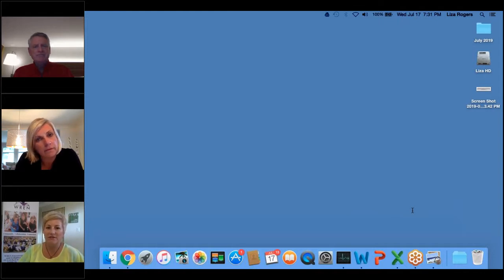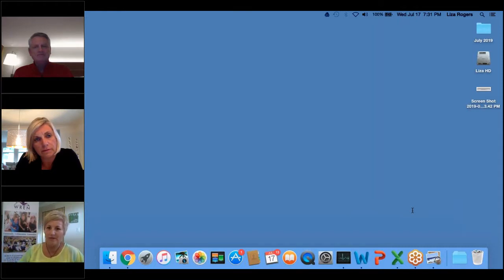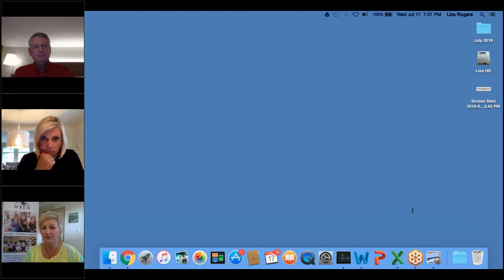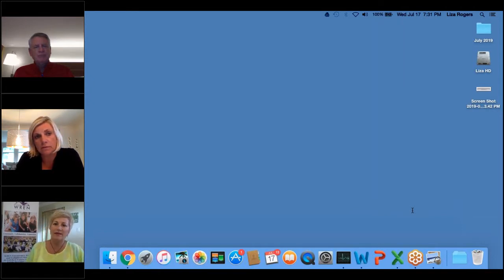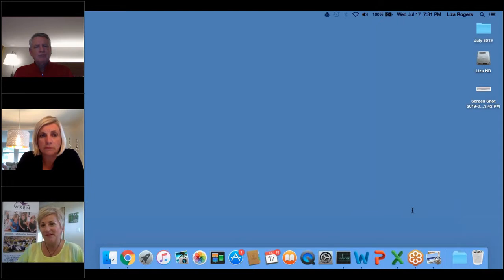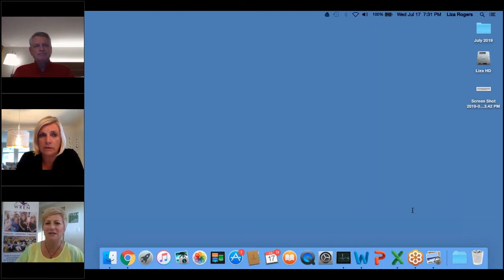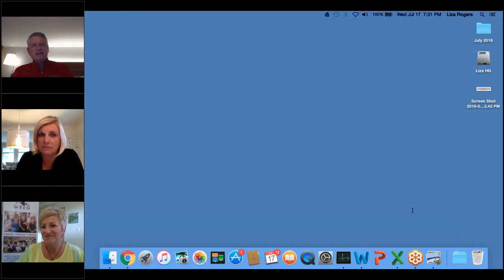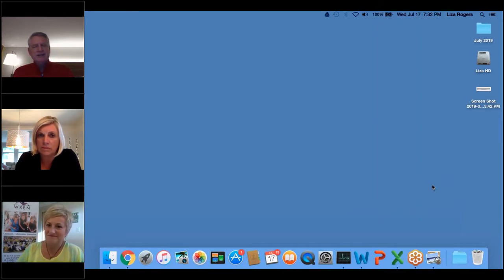WREN Club Webinar | Frank Rolfe, Investing in Mobile Home Parks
WREN - the Women's Real Estate Network

Any income or earnings statements are estimates of income potential only, and there is no assurance that your earnings will match the figures we present. Your reliance on the figures we present is at your own risk.

Any income or earnings depicted are NOT to be interpreted as common, typical,  expected, or normal. This particular result may be exceptional, and the variables that impact results are so numerous and sometimes uncontrollable, that WREN makes no guarantees as to your income or earnings of any kind, at any time.

Where specific income figures are used, and attributed to an individual or business,  those persons or businesses have earned that amount. But, there is no assurance that your earnings or income will match those figures, or that you will make any money at all. You accept all risk associated with your reliance.

Products and services of WREN and our associates are for educational and informational purposes only.

Users are advised to do their own due diligence when it comes to making business decisions and seek the advice of qualified professionals. Check with your accountant,  lawyer or professional advisor, before acting on this or any information.  Any and all claims or representations as to income earnings made on the WREN websites or in our materials or information are not to be considered as average earnings.  There can be no assurances that any prior successes, or past results, as to income earnings, can be used as an indication of your future success or results.
You agree that WREN is not responsible for the success or failure of your business decisions relating to any information presented by WREN, or WREN programs,  products and services.